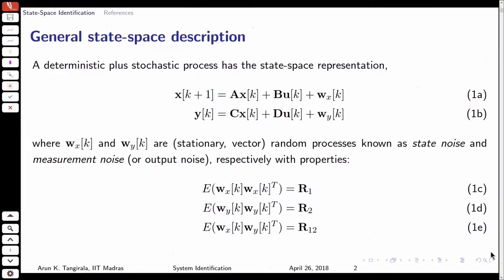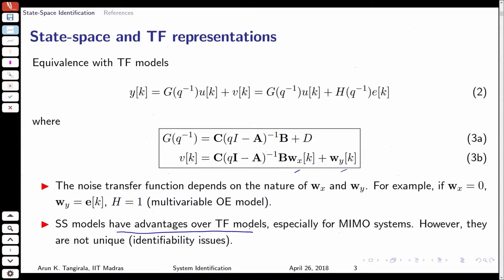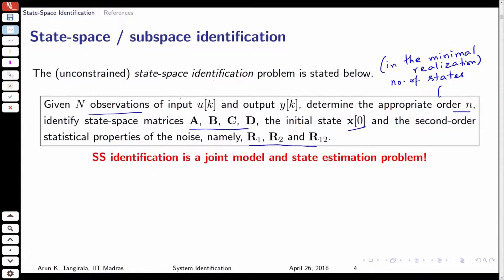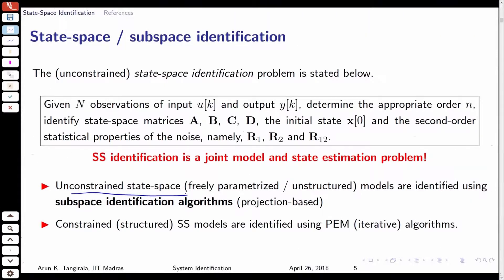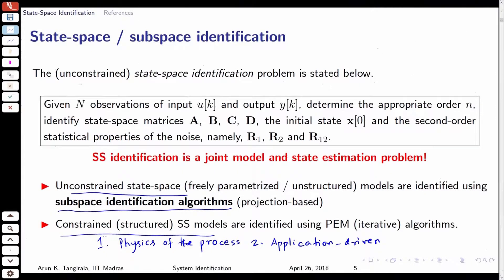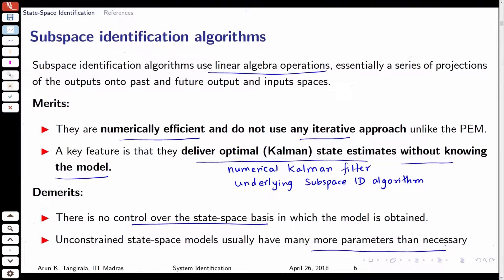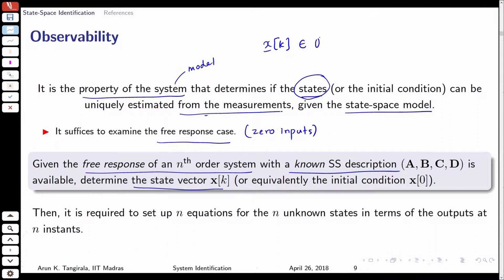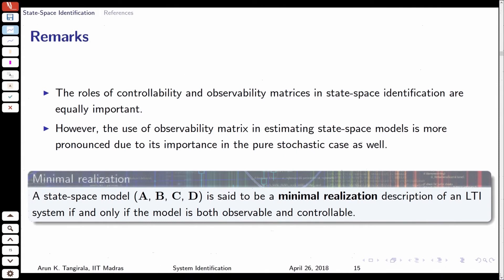Lecture 51 Part 1 – State Space:Subspace identification 2